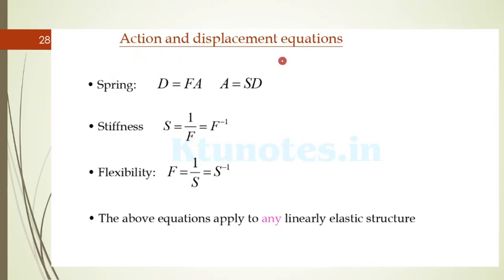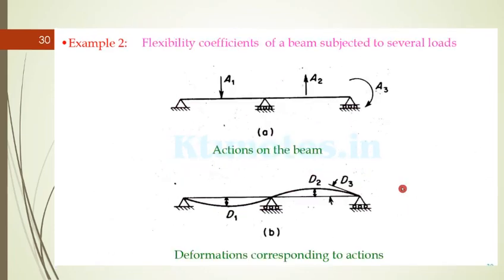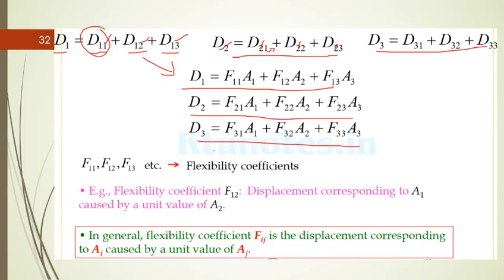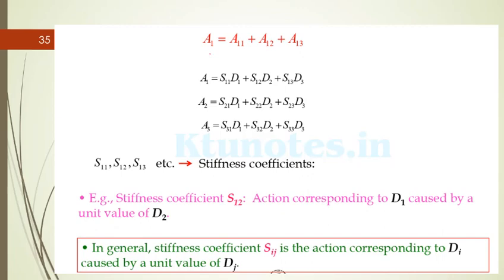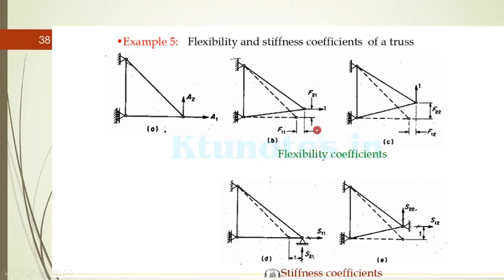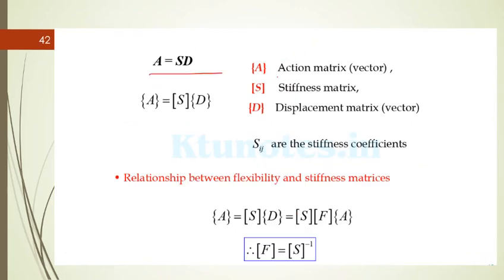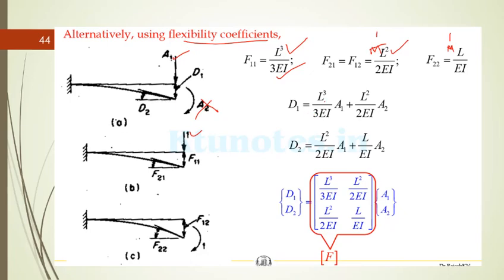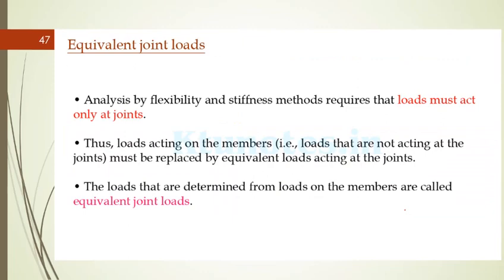Class 2 - Formulation of Flexibility & Stiffness Matrix